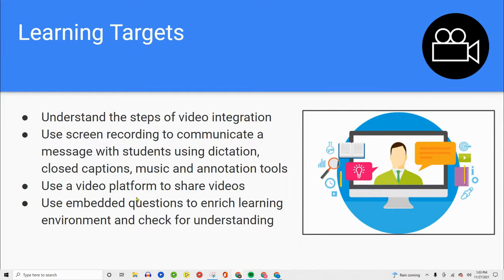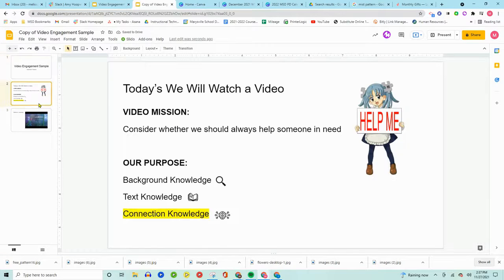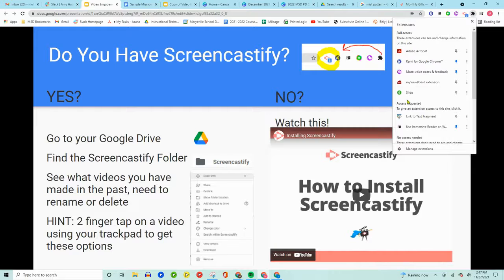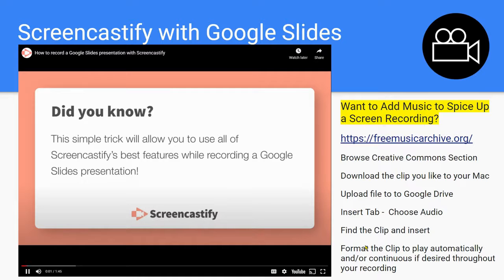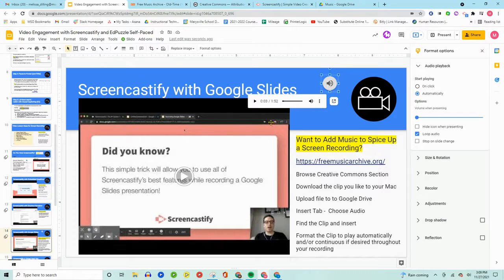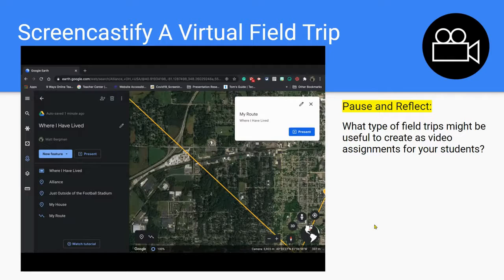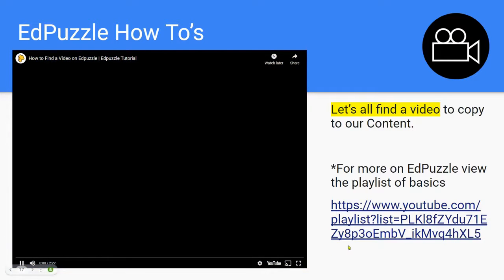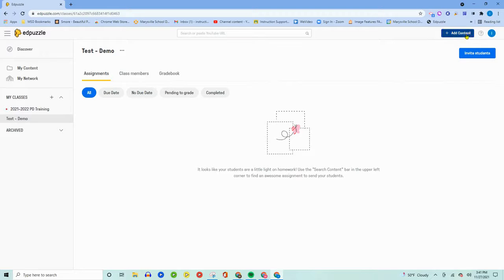Video Engagement Self Paced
See how Screencastify and EdPuzzle can work as video platforms to engage your learners.